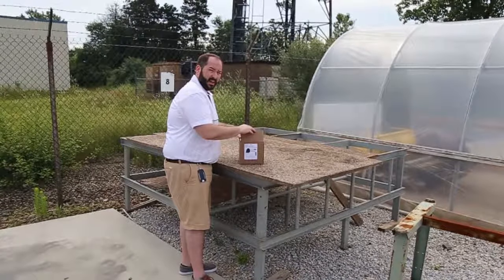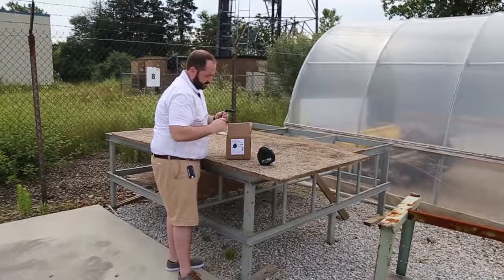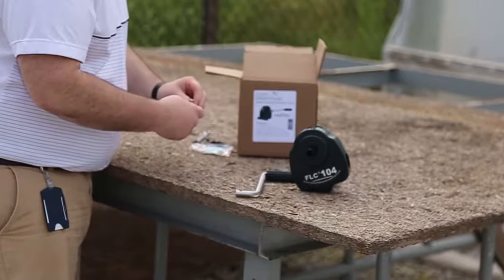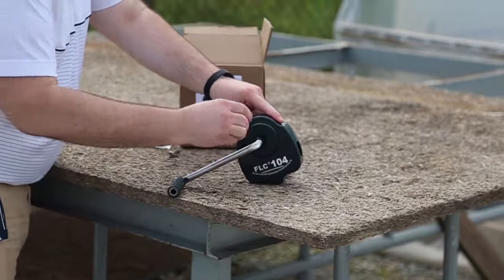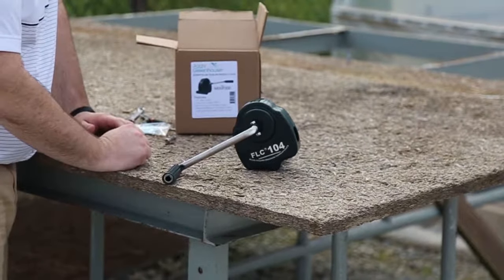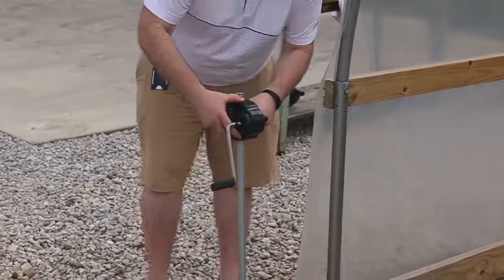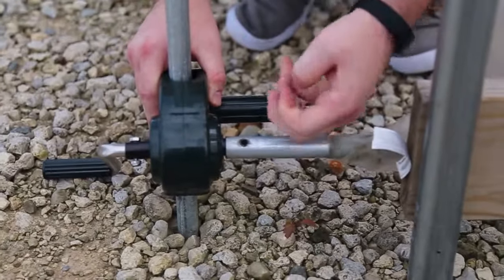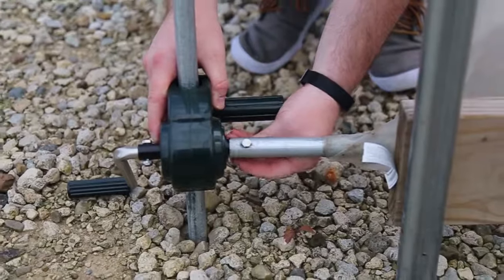Jiggly Greenhouse® MRUP300 Sidewall Ventilation Hand Crank Installation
Follow along as we cover the step-by-step process for installing and using the Jiggly Greenhouse® MRUP300 Sidewall Ventilation Crank.

The MRUP300 Greenhouse Sidewall Ventilation Crank by Jiggly
Greenhouse® lets you quickly and easily roll up the sides of your poly film covering to allow fresh air to enter your greenhouse. This process aids in temperature and humidity control without the need for electricity, fans or other ventilation alternatives.